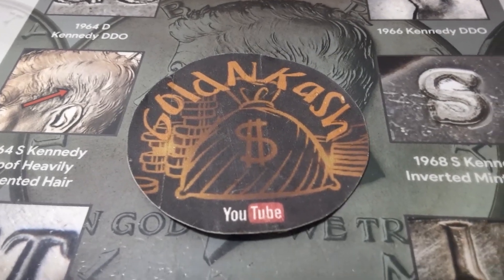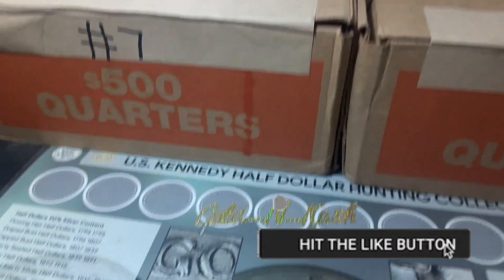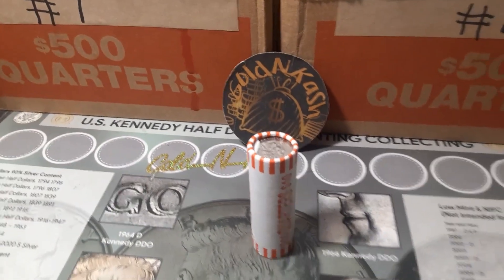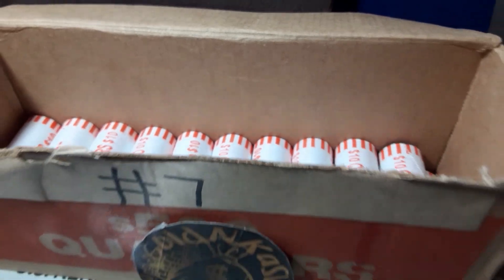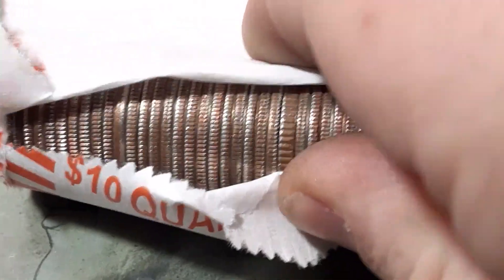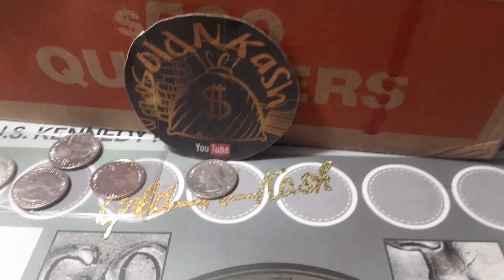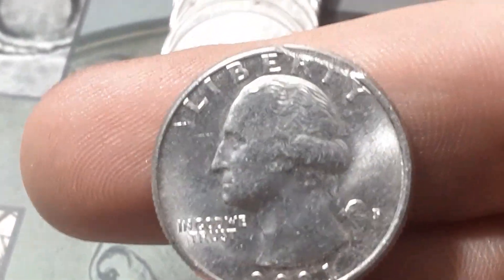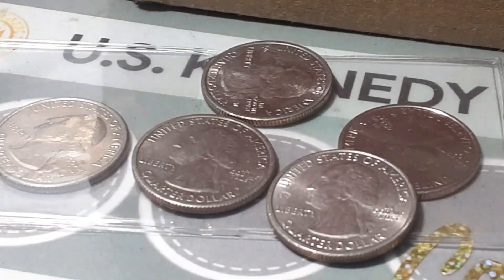$1000 quarters hunt...Ws are still everywhere